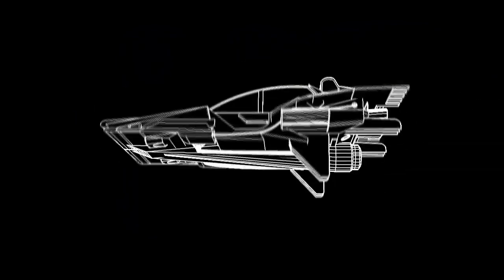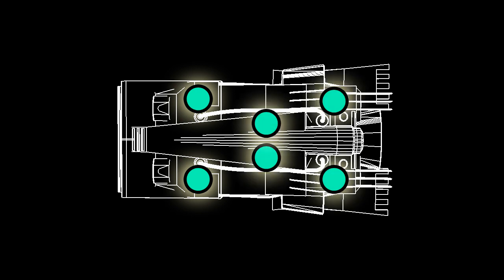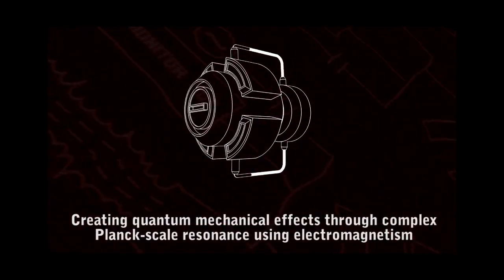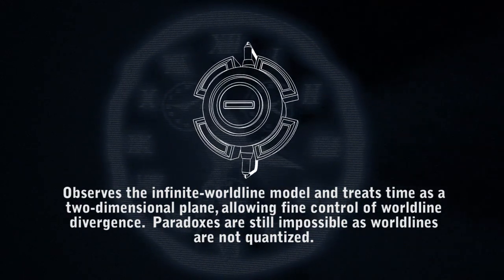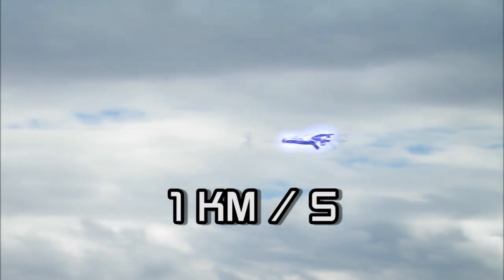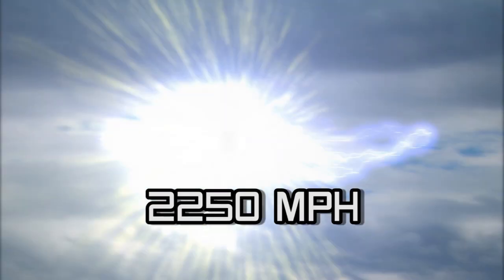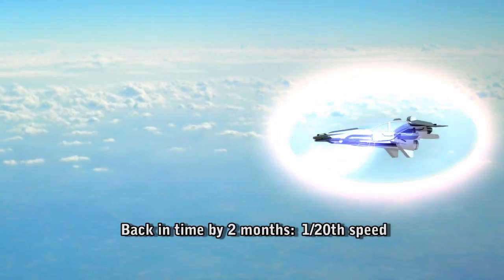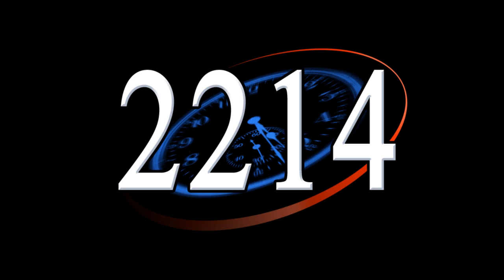The Hovercrane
The Hovercrane is a fictional vehicle from the web comic and visual novel "2214":